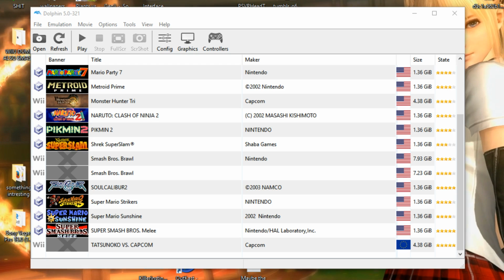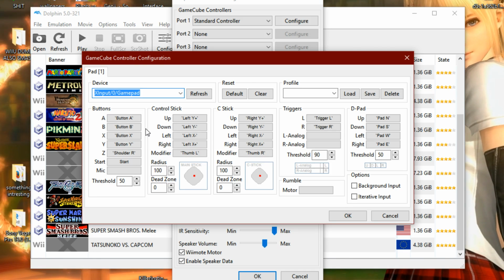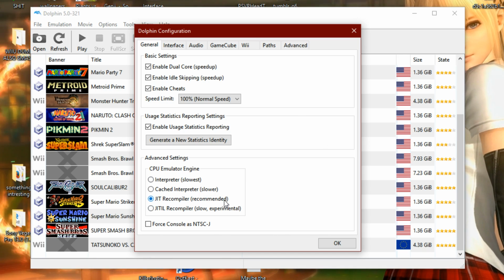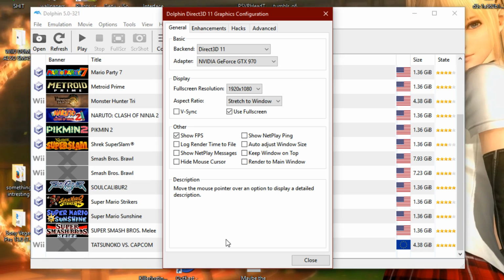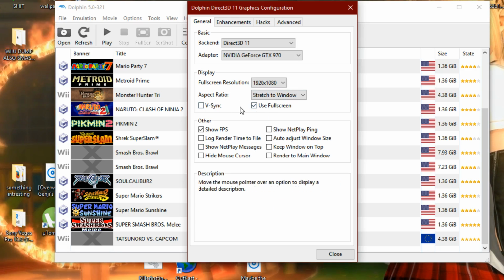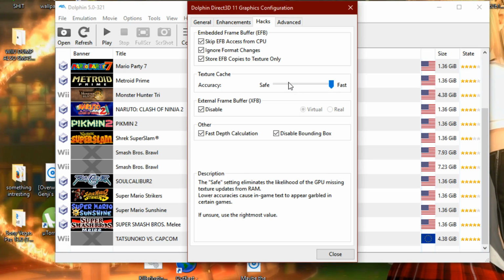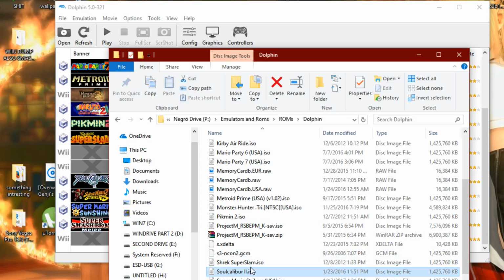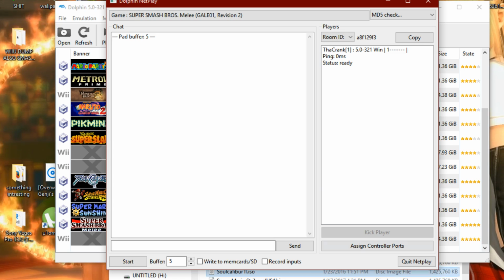2017 Dolphin 5.0 Multiplayer Netplay Tutorial